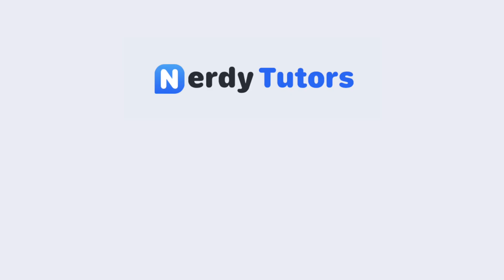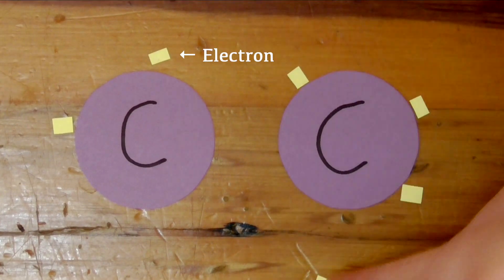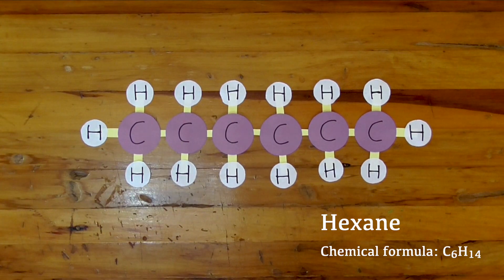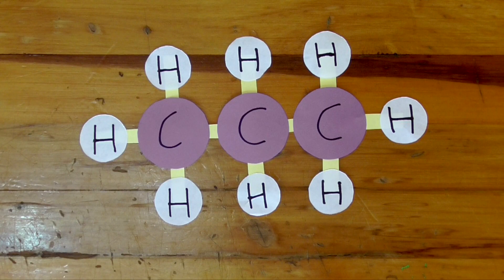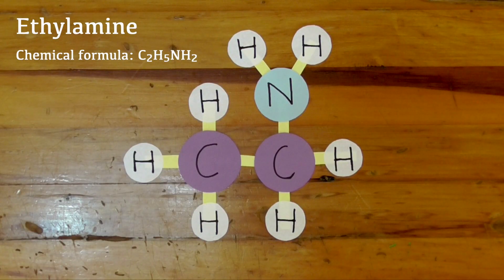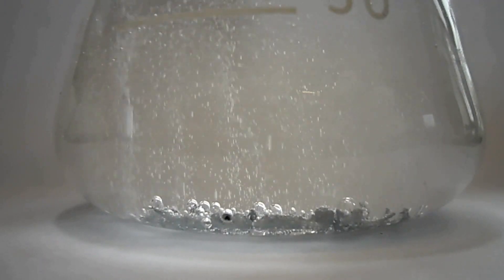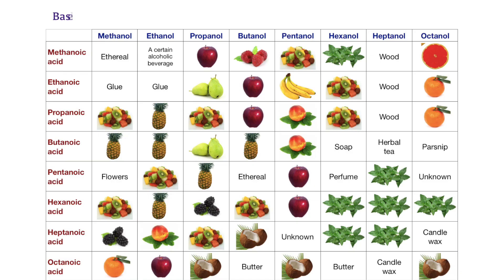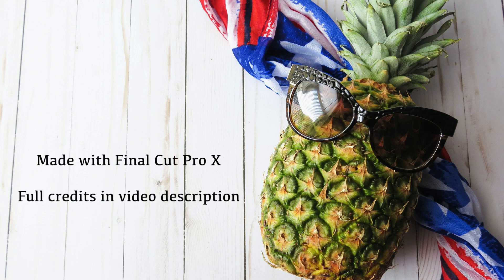Organic Compounds - Overview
Your time is valuable, so why wait for answers? Click here to find the right tutor right now

This video serves as an introduction to organic chemistry for senior high school and undergraduate university students. Sections are devoted to the basics of hydrocarbons, alcohols, amines, carboxylic acids and esters, in that order! Each section runs through the defining traits of each group, where they occur and some of their applications.

All imagery used, unless depicting the Nerdy Tutors website, is my own work or exists in the public domain.

Music credits (all public domain):
'Bottle of Something' - TrackTribe
'Alta Loma Terrace' - Wes Hutchinson
'To Weather a Storm' - Dan Lebowitz
'Soul Search' - Silent Partner
'Gold in Them Hills' - Nathan Moore

If you've read this far, thank you for your support! I am a happy pineapple.  :)